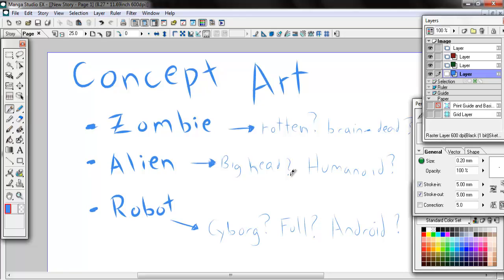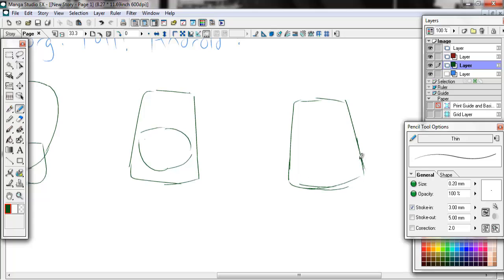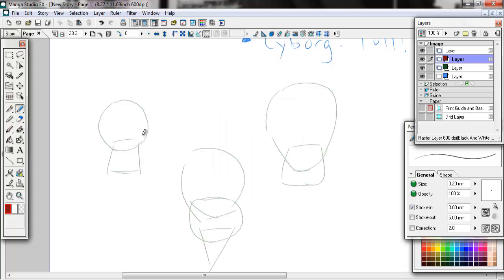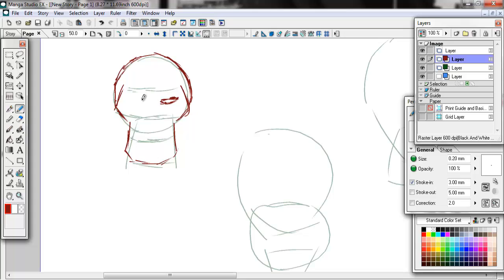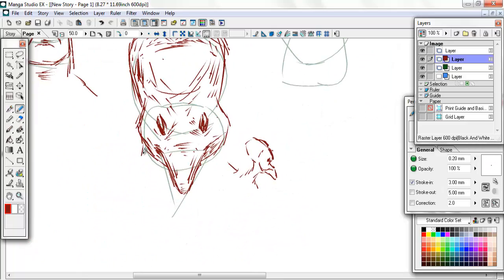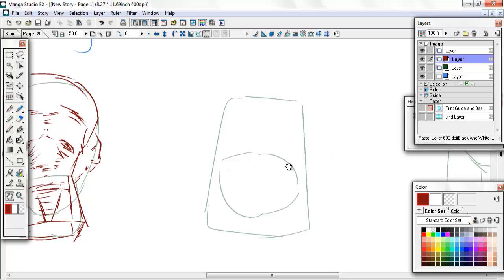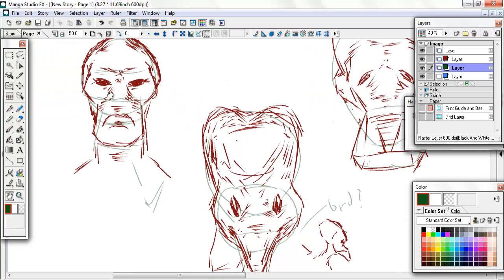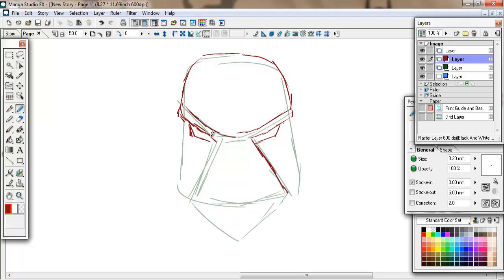Let's All Sketch #6: Concept Art Pt. 1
These drawing tutorials are for beginners. I will do my best to use simple shapes, go step by step, and explain why we do the things we do when drawing!

In this video, I will take you through the basic approach I use when developing a piece of conceptual art.  We will be doing zombie alien robot heads!  Don't be afraid to try something you're not comfortable with: be willing to make mistakes and learn from them!